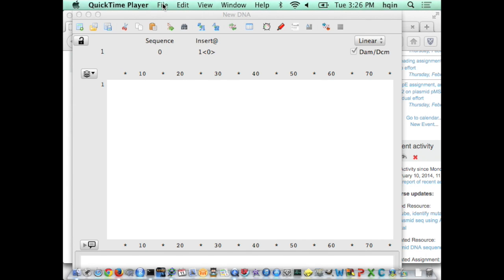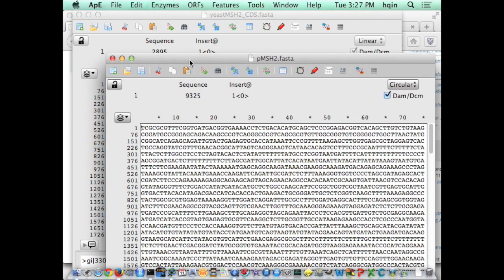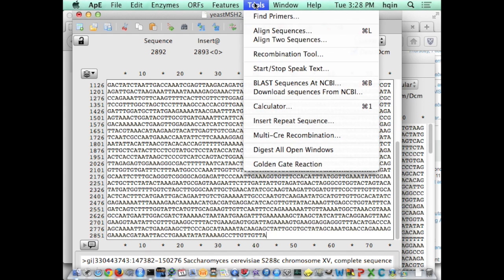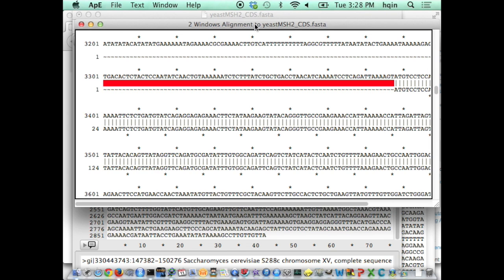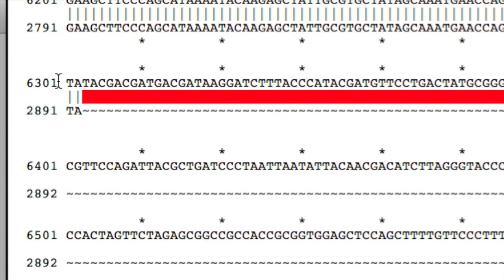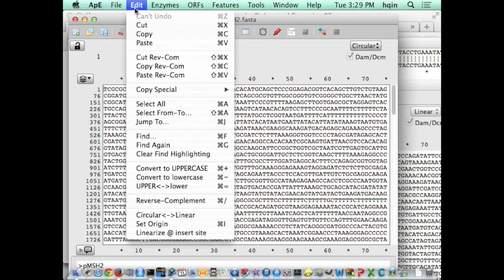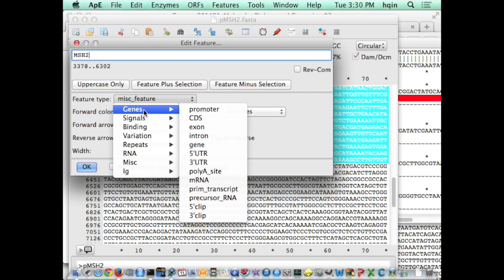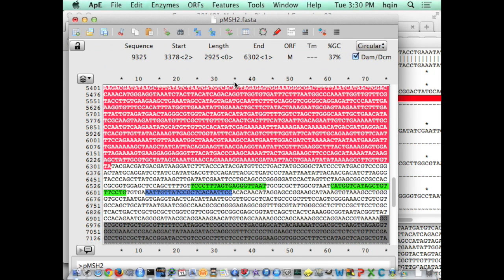Annotate MSH2 on plasmid by alignment with MSH2 ORF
BIO125, Spring 2014
Align MSH2 to plasmid DNA, and then generate a CDS feature.